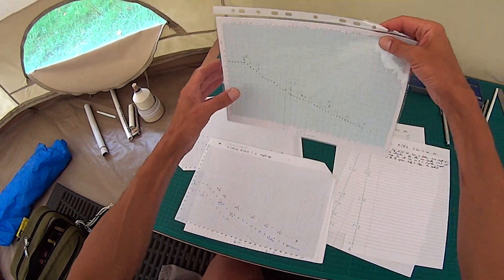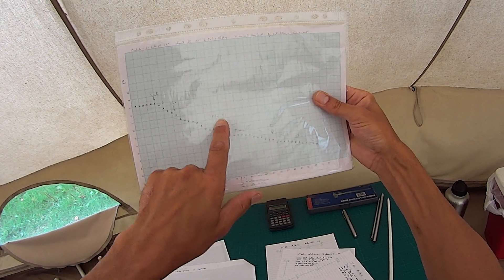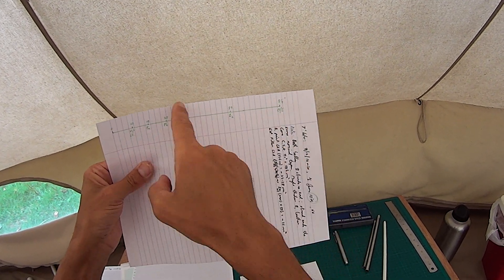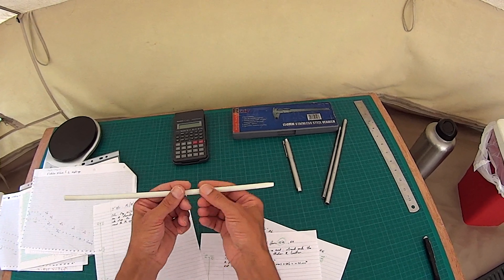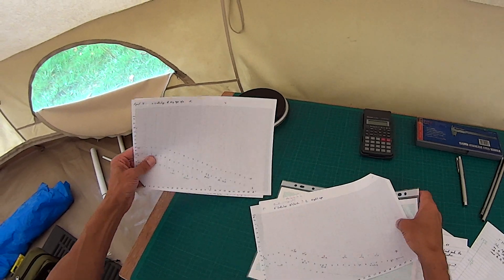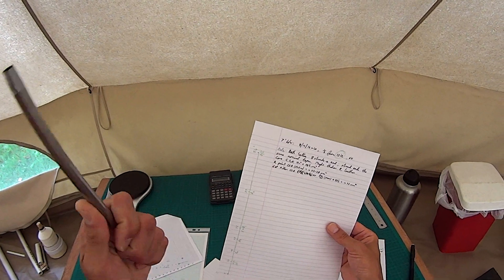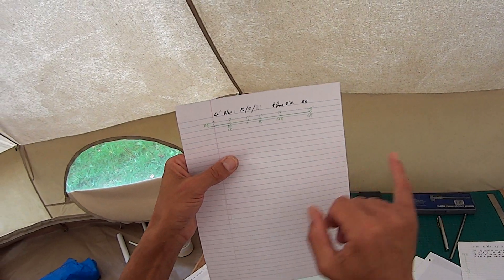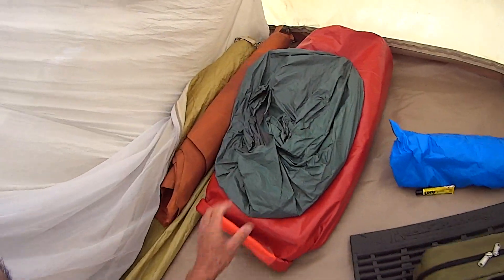Making a kangaroo leather bullwhip 03: Design, calculations and graphs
Building a bullwhip - calculating cross sectional area drops, weight taper and whip proportions.